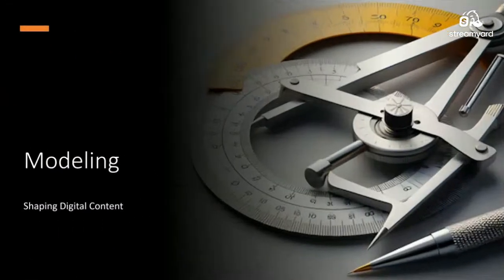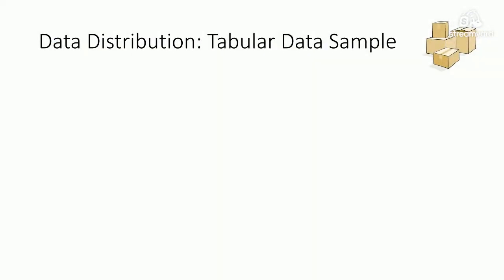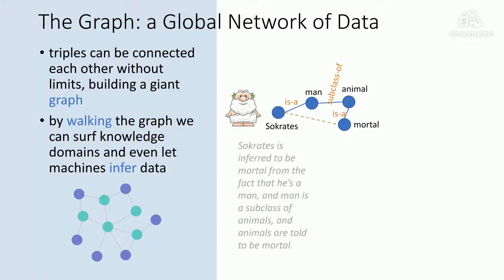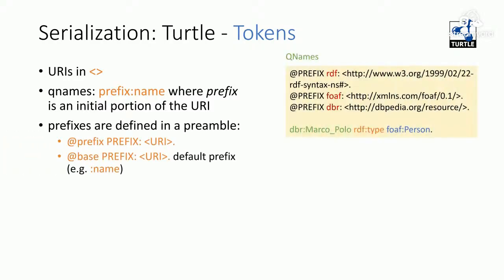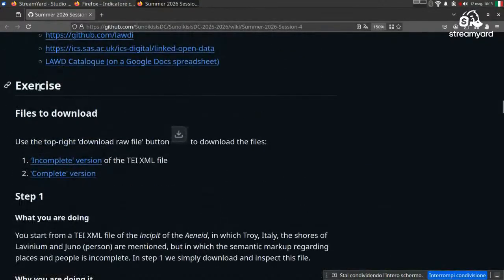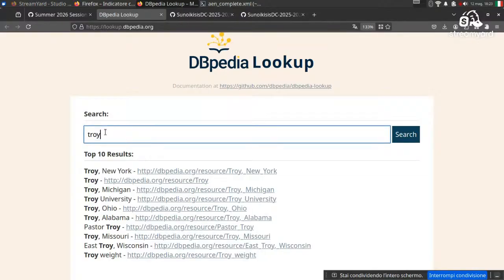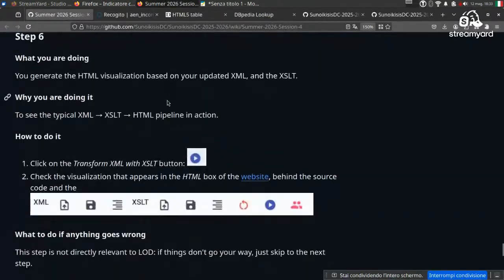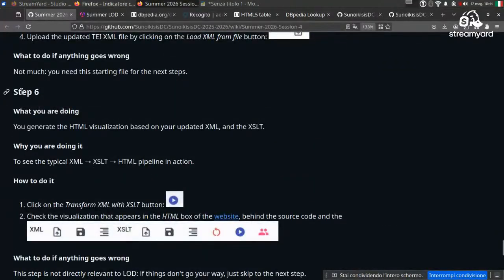SunoikisisDC SS 2026 - Session 4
SunoikisisDC Digital Scholarly Editions in Classics, Byzantine, and Medieval Studies: Session 4
Date: Tuesday May 12, 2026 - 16:30–18:00 BST = 17:30–19:00 CEST
Convenors: Daniele Fusi (Ca' Foscari University of Venice), Paolo Monella (Kore University of Enna)